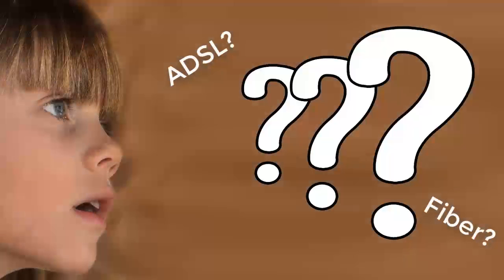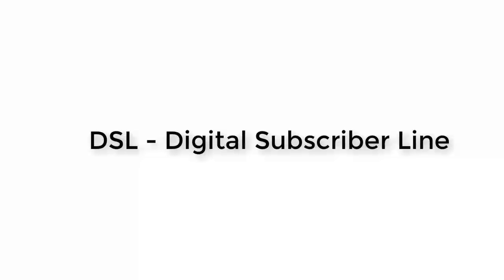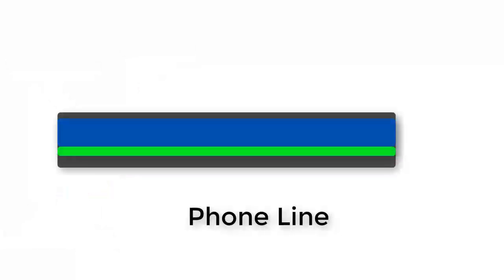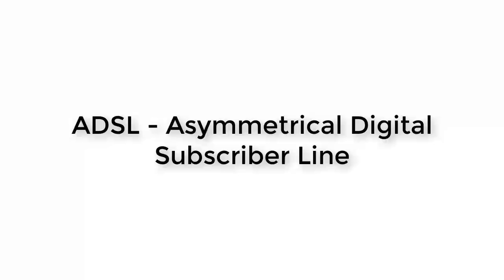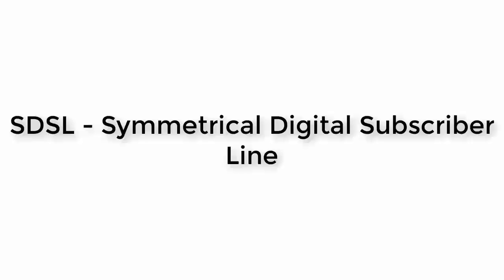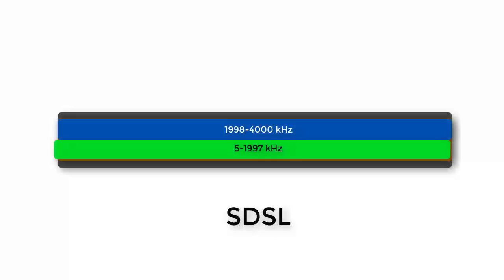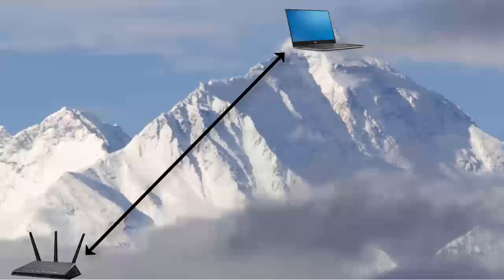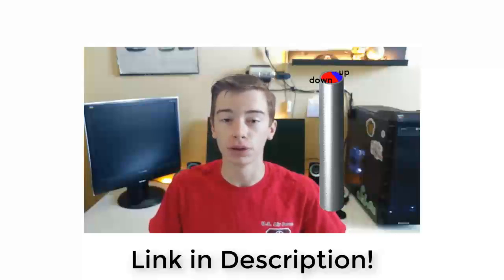What is DSL? ADSL, VDSL and SDSL Explained!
New Discord You all probably have internet at home... if you didn't then how are you watching this video? 😈 Well we are going to look into one of the most common internet services, DSL. Watch the video to find out about it!